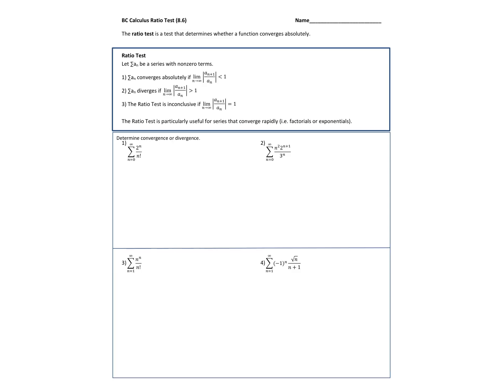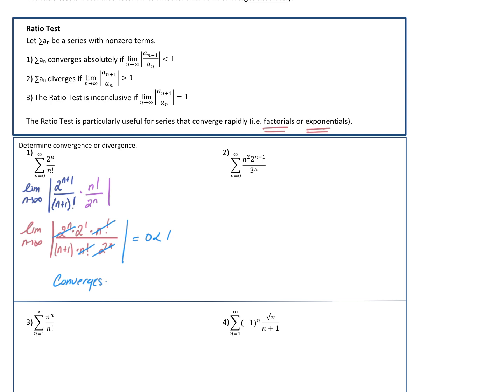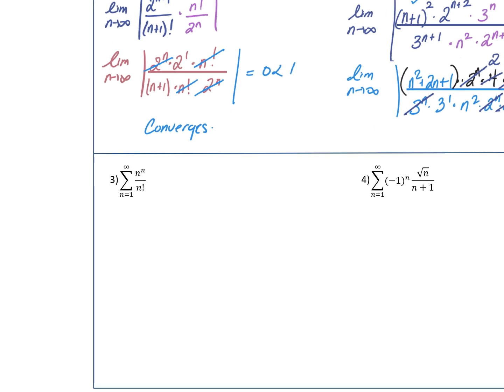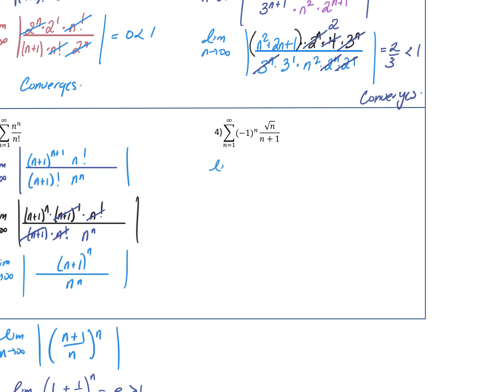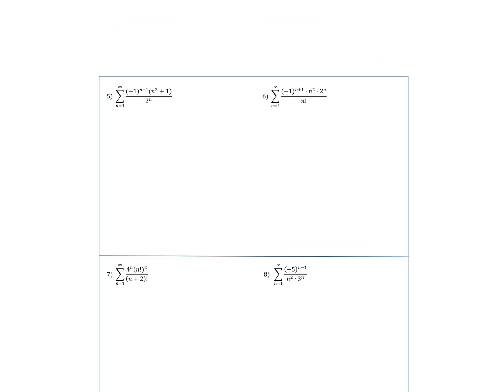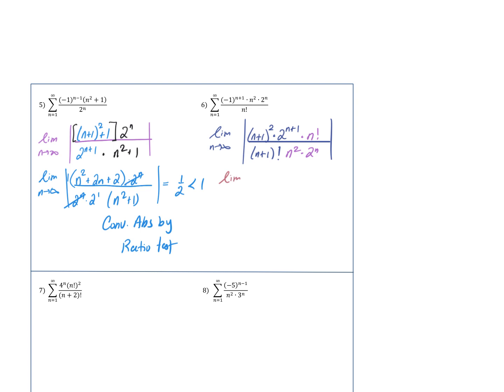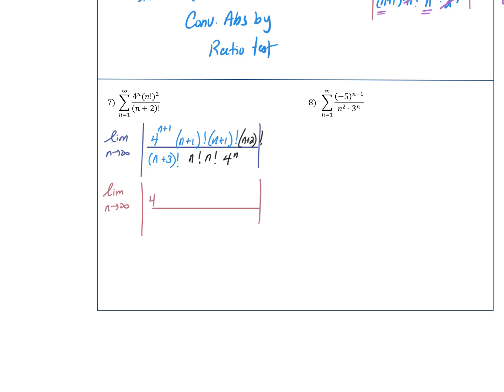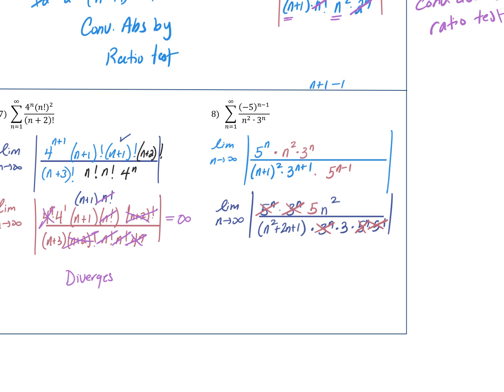BC_8.6a_Ratio Test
00:00 Slide 1
08:56 Slide 2